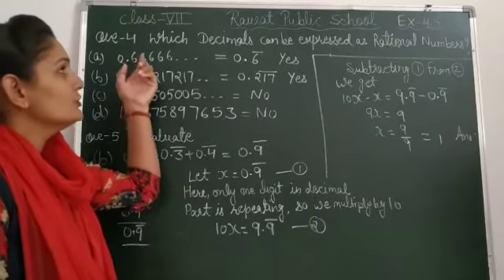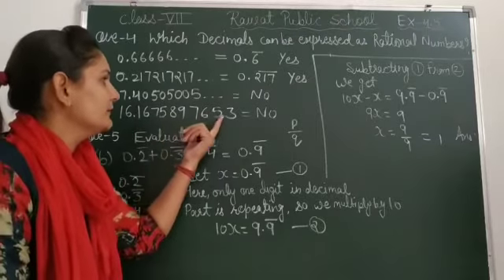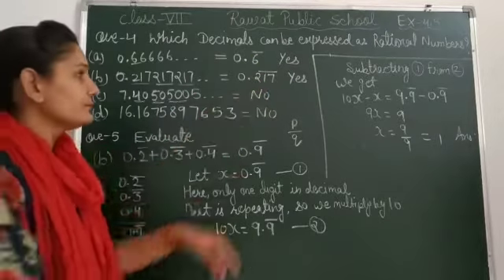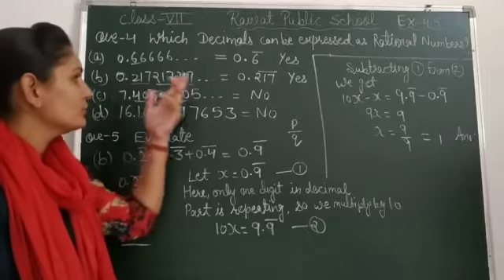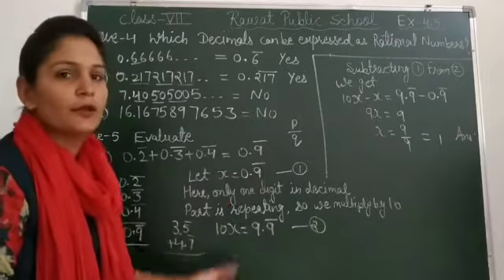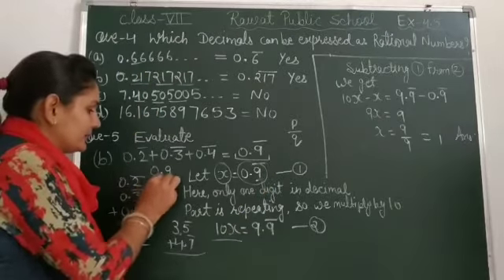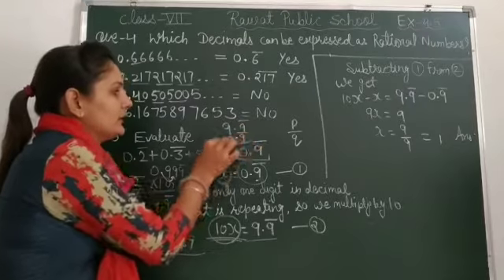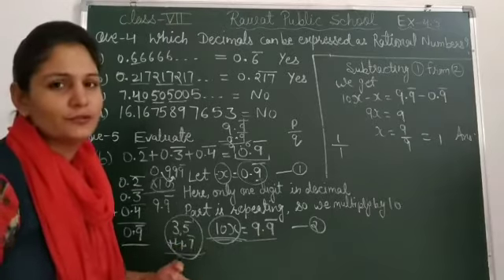Class-7th maths ch-4 ex-4.5 EM